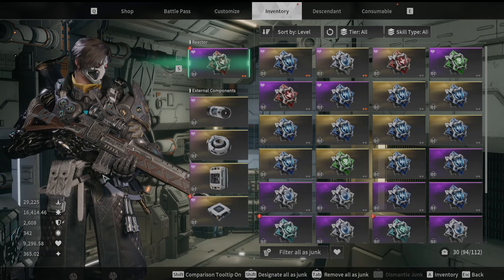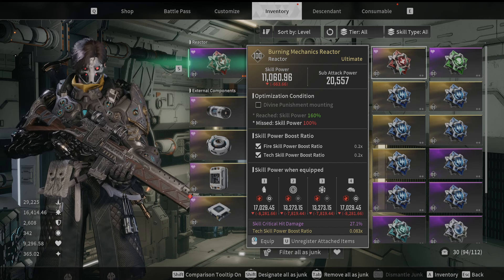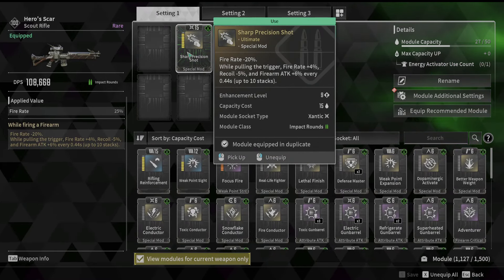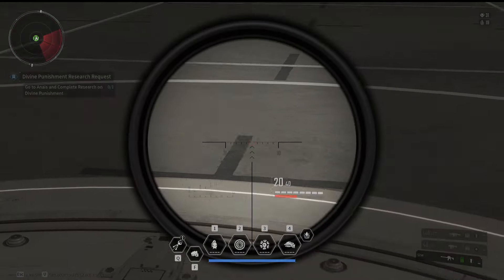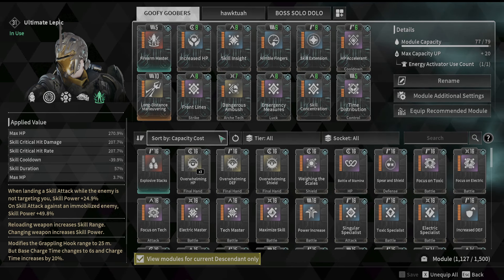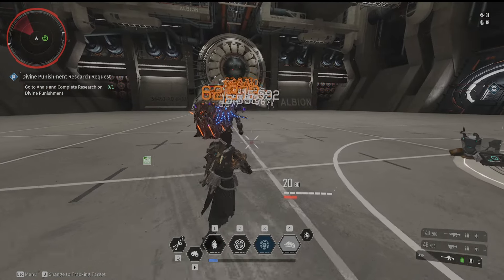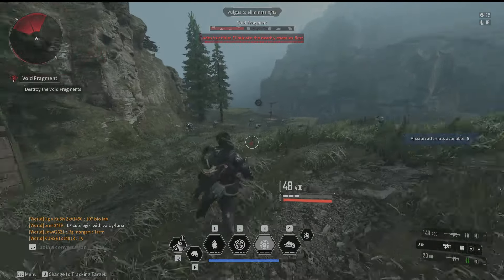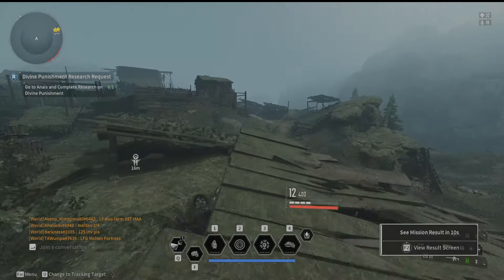BEST ULTIMATE LEPICS BUILDS FOR ALL CONTENT! -THE FIRST DESCENDANT - BOSS NUKING, AOE FARMING, GROUP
What it do yall i think i perfected my lepic so i never have to change slots or anything i have a build for all scenarios let me know if yall got any questions hope yall enjoyed ! stay lit stay fit everyone !